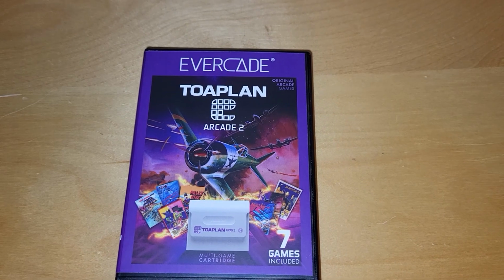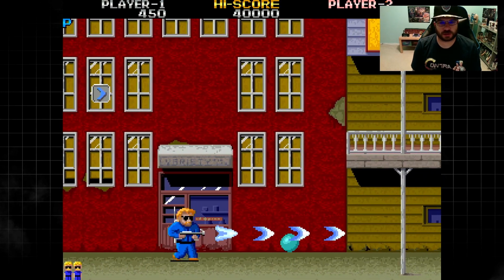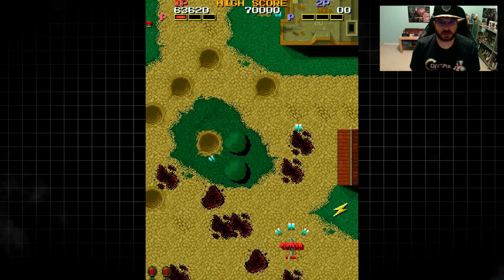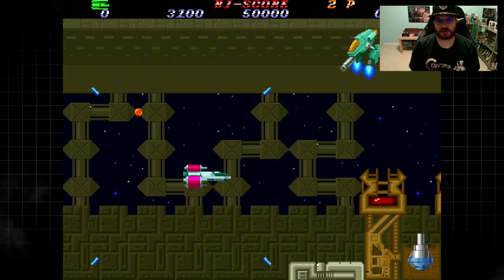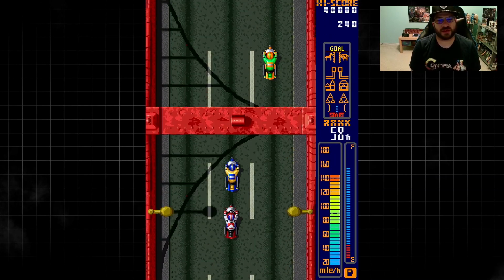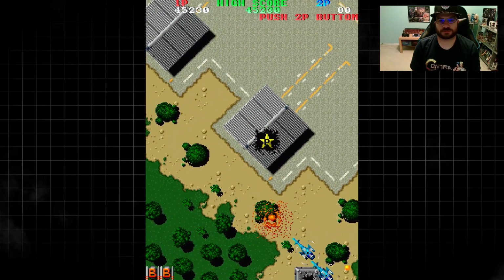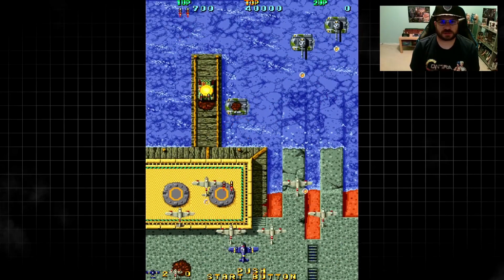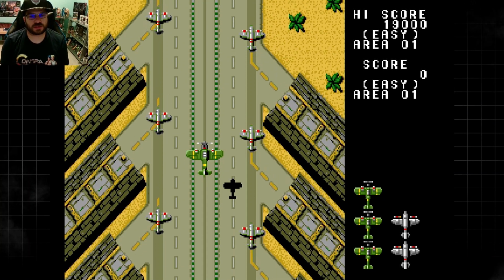Evercade Toaplan Arcade Collection 2 First Look | Best Collection So Far?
Time to take a first look at Evercade Toaplan Arcade Collection 2. I'm going to show you how to unlock the bonus game. Join me and find out if it's the best collection so far.
0:00 - Cold Open
0:24 - Intro
1:13 - What's In The Box?
2:16 - Demon's World
10:42 - Fire Shark
18:36 - Hellfire
28:12 - Rally Bike
32:44 - Twin Cobra
37:48 - Twin Hawk
43:36 - Wardner
48:02 - Bonus Game
52:22 - Final Thoughts
[ Social Media ]
[ Music ]
or YouTube library
All other music by Karl Casey @White Bat Audio